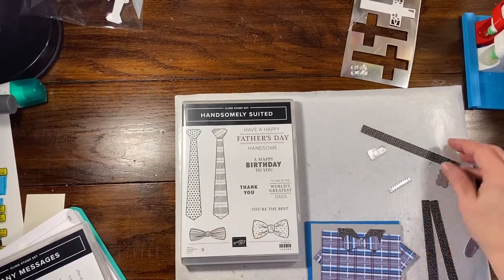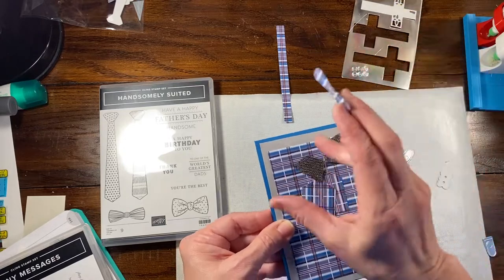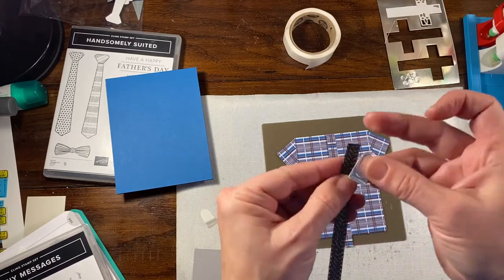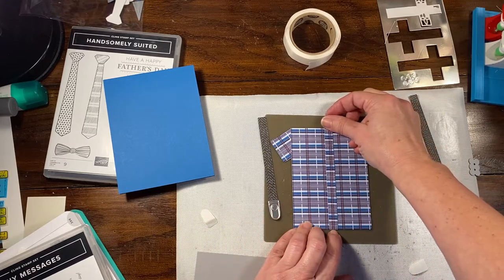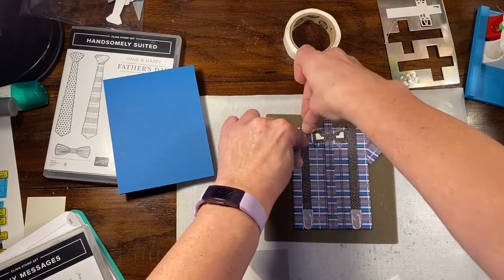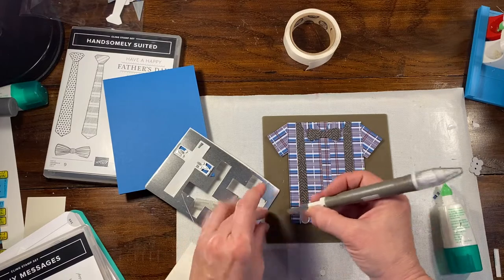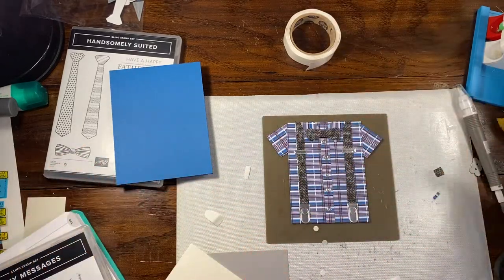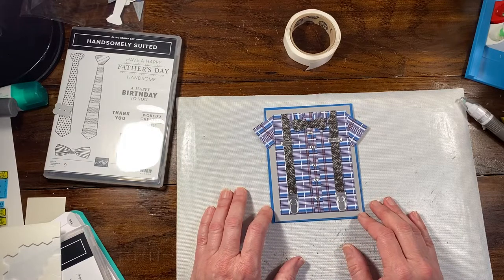Mixed Patterns Nerdy Shirt card, Stampin' Up!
HOST CODE: WTNZXQTB
Supplies